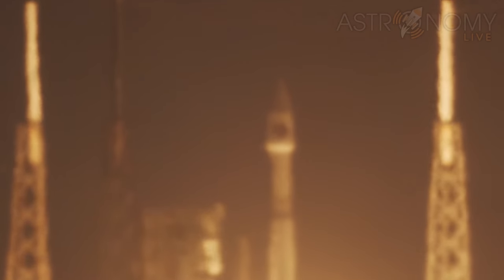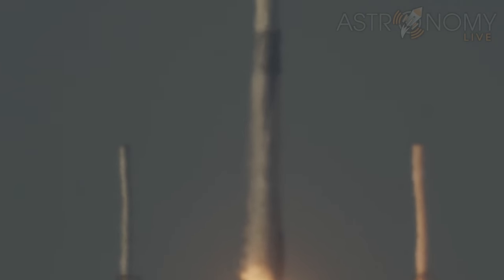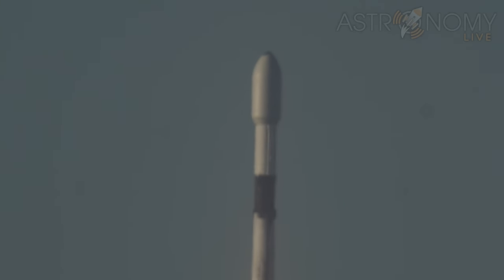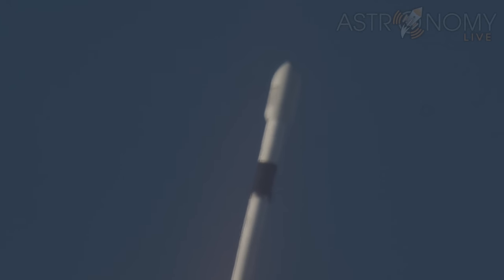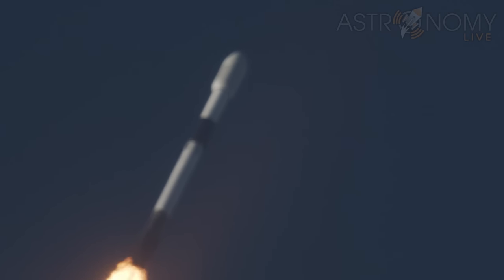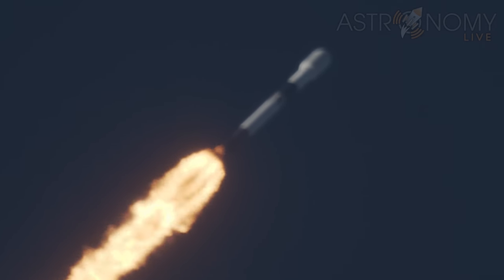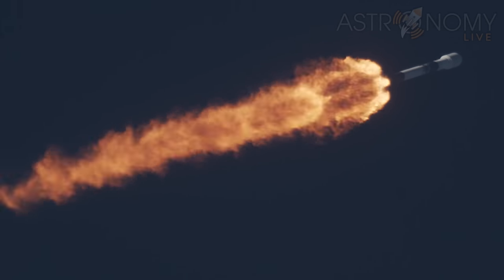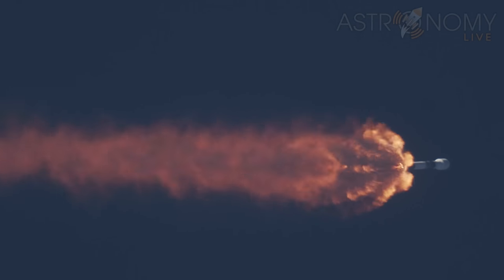Tracking Two Launches in One Day!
SpaceX Falcon 9 with KPLO and ULA's Atlas V with SBIRS Geo-6 launched about 12 hours apart on 8-4-22. I tracked both launches using an 11" Celestron NexStar GPS telescope and my RocketTraker software. All channel members get free access to the latest versions of RocketTraker and SatTraker as compiled executables available for download on the community tab.